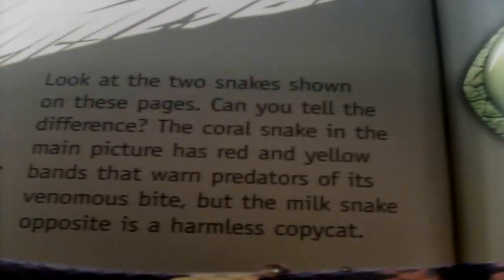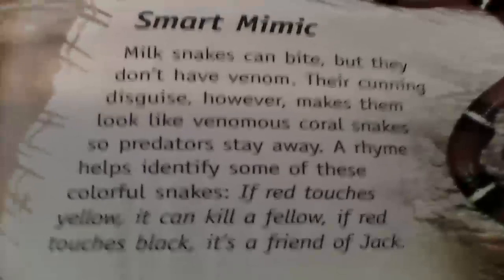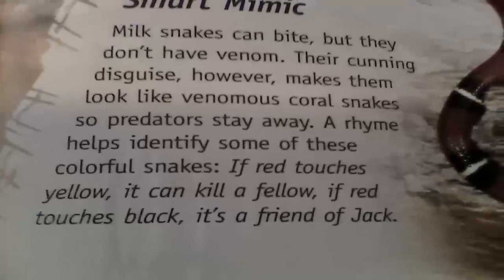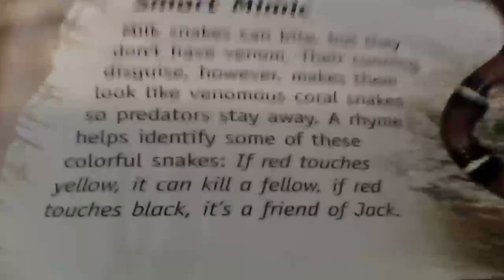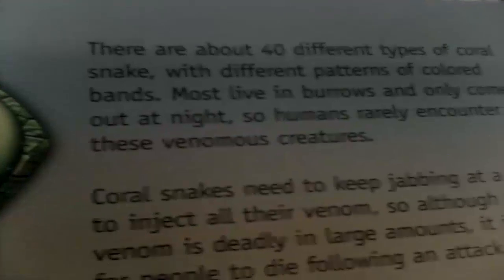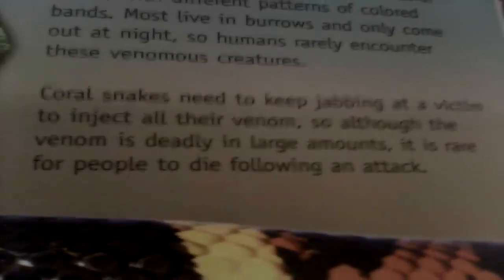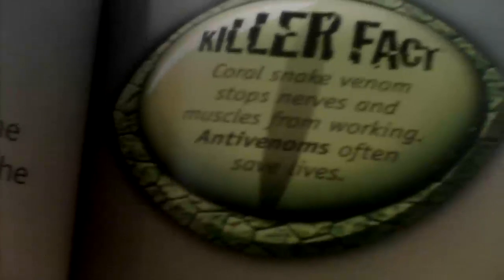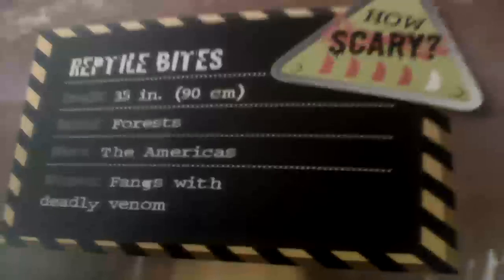Coral snakes + milk snake!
We are talking about the coral snake and a little about the milk snake.